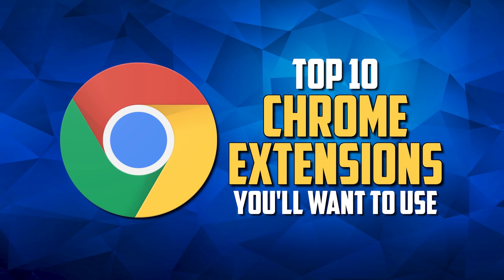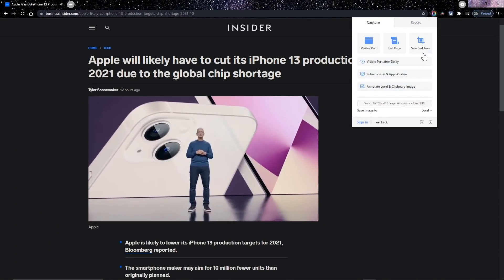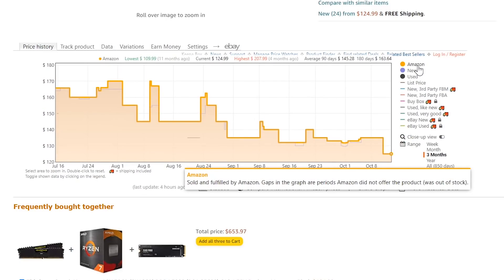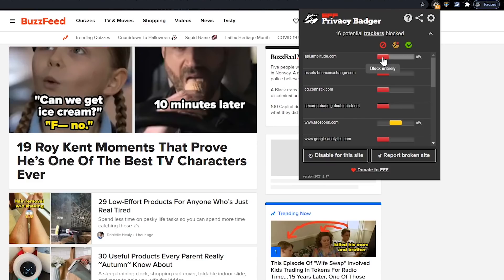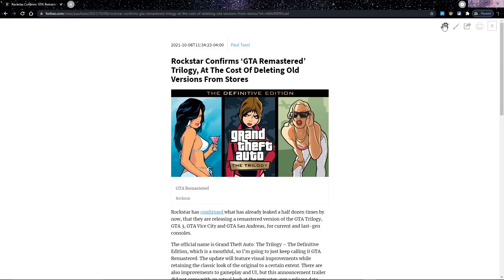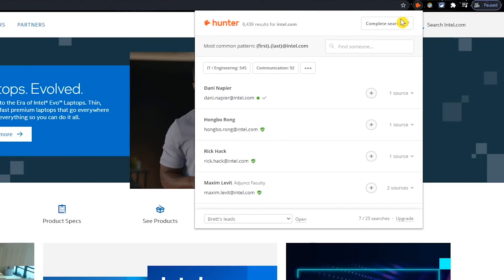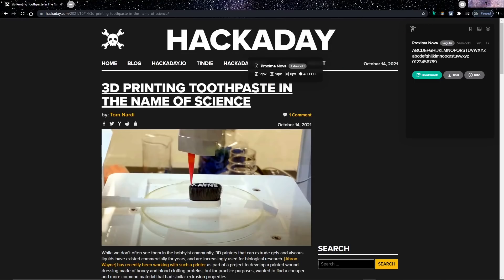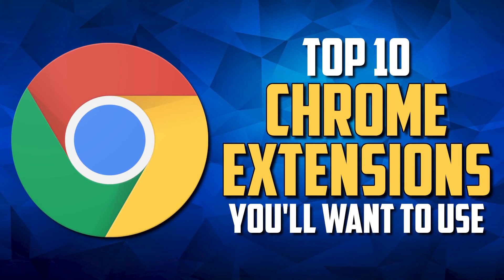10 Chrome Extensions You'll Actually Want to Use!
Top 10 Chrome Extensions You’ll Actually Want to Use… If you use a chromium-based browser like Google Chrome, Vivaldi, Microsoft Edge, Opera or the Brave browser, Chrome extensions are a great way to enhance your browsing experience. In this video, I’ll show you 10 useful chrome extensions that can help to improve the functionality of your browser.

0:00 Intro
0:23 Screenshot & Screen Recorder
1:50 Amazon Price Tracker
2:49 Productivity Start Page
3:19 Block Invisible Trackers
4:21 Makes Insecure Sites More Secure
4:43 Reader View
5:32 Writing Companion
6:03 Email Finder
6:34 Image Downloader
7:17 Identify Fonts
8:02 Amazon Review Analyzer